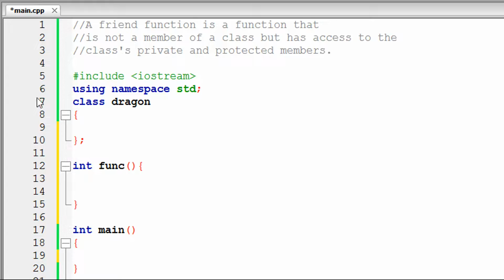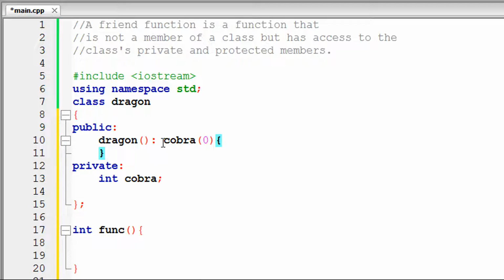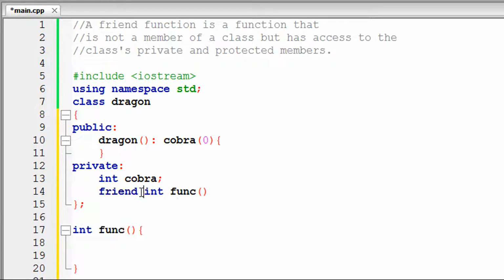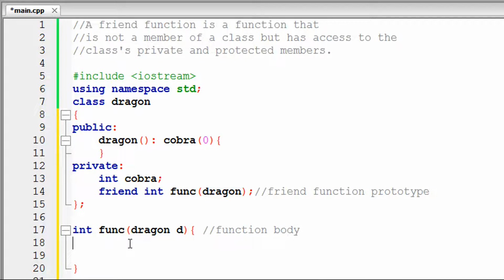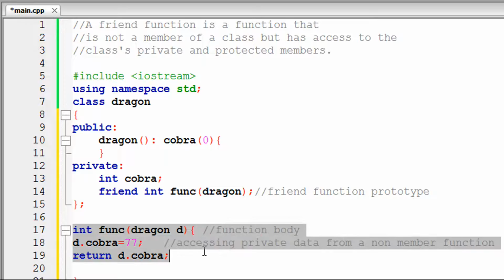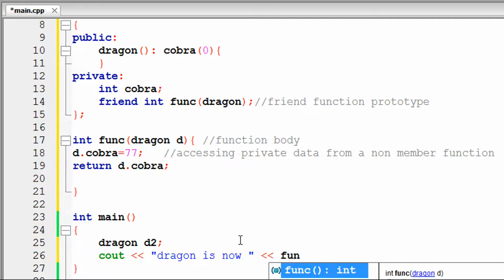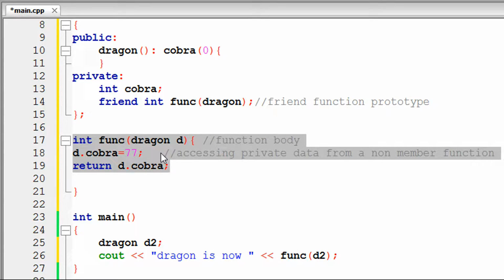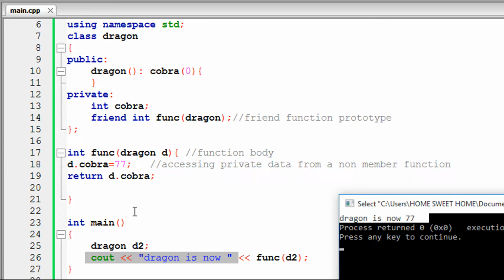Friend function in C++